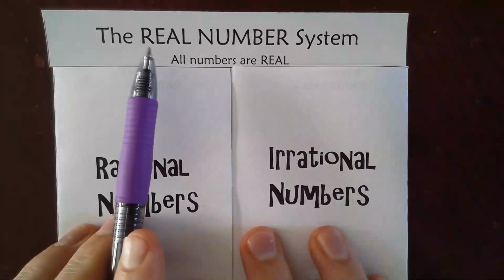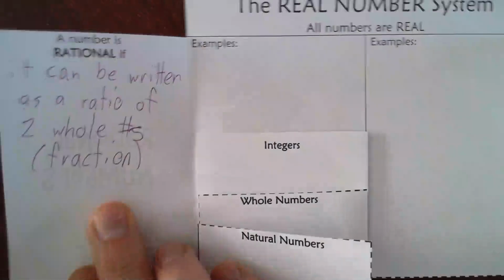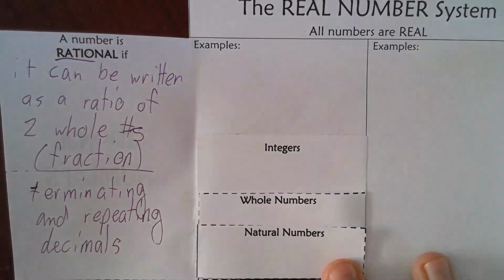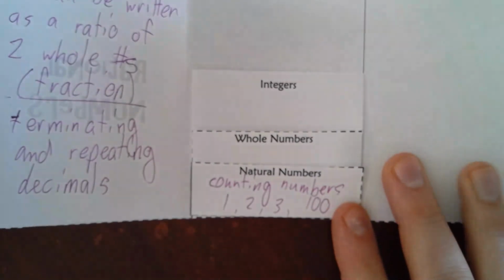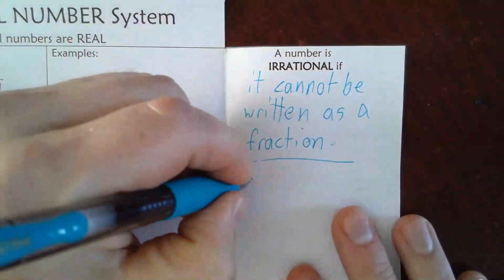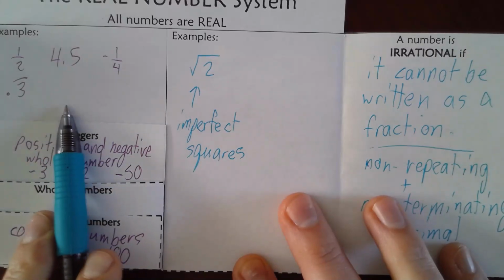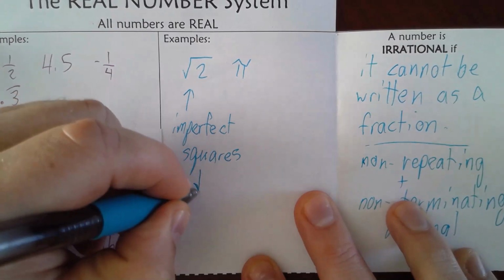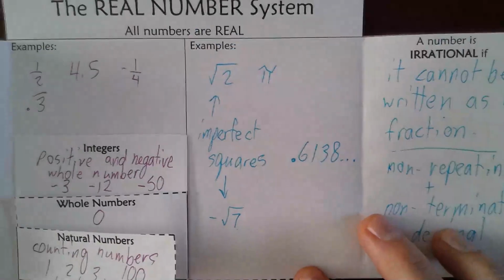Flipbook - Rational vs Irrational Numbers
I can identify rational and irrational numbers and describe their differences.